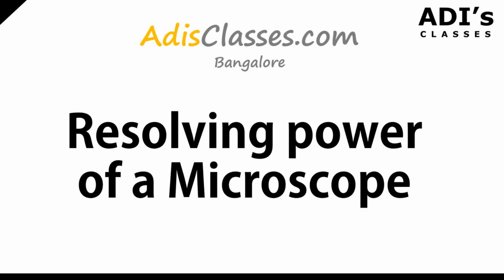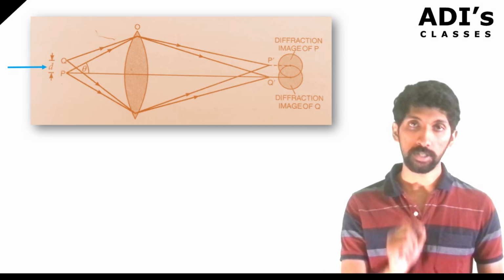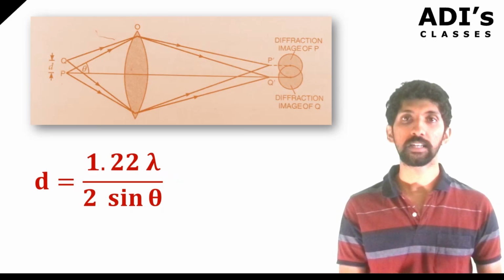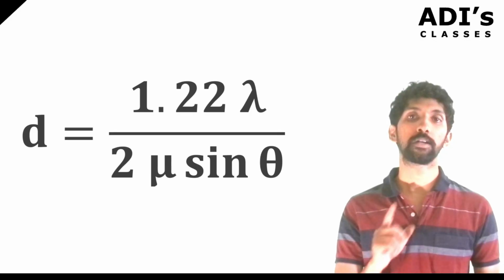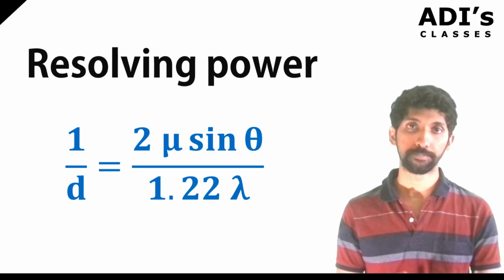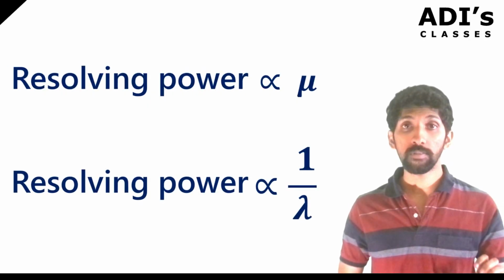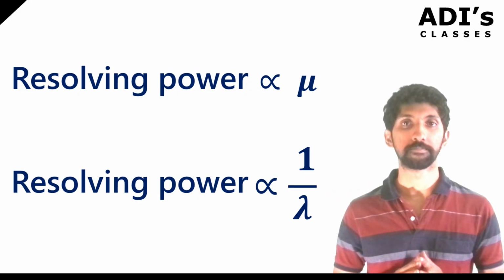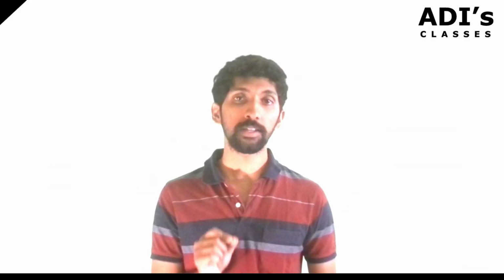Resolving power of a Microscope | Wave Optics | Physics Class 12 | CBSE and PUC - ADIs Classes